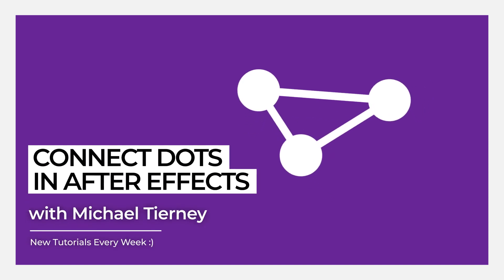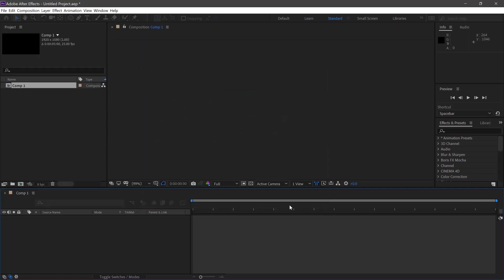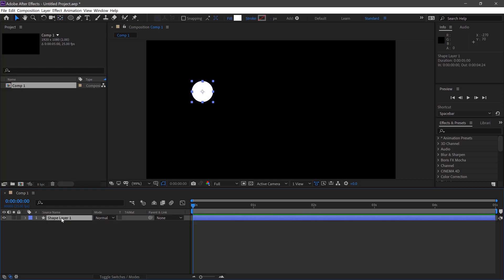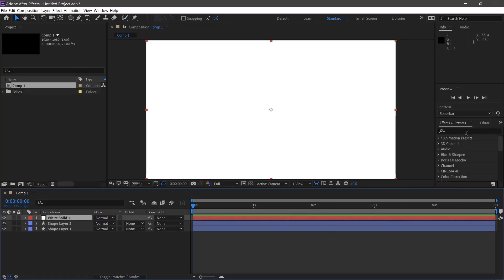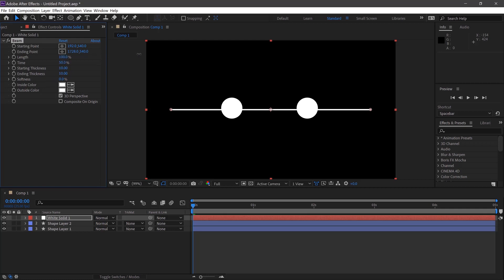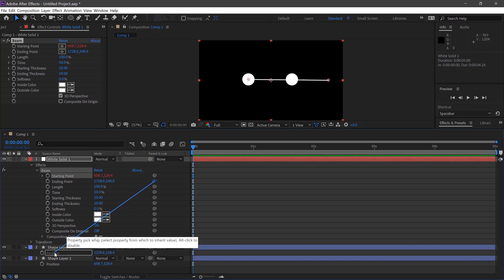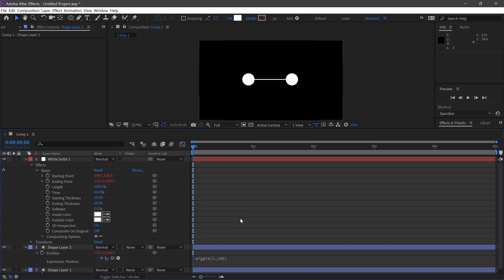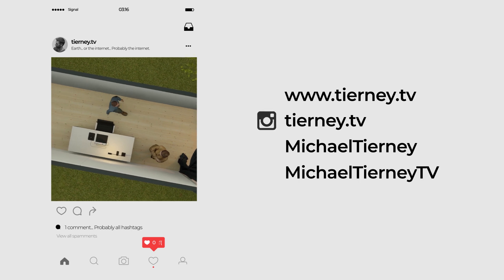Connect Dots in After Effects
A quick and easy way to Connect Dots in After Effects using shape layers connected to the beam effect. I also use the wiggle expression to get some movement in each object.

A super easy tutorial for beginners to Adobe After Effects.

Michael Tierney
Motion Designer